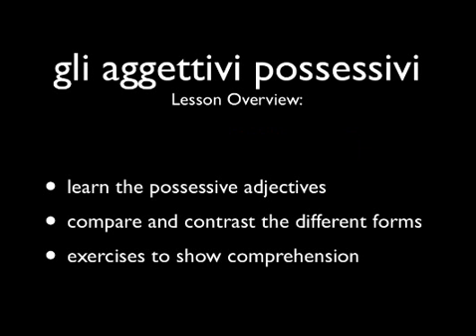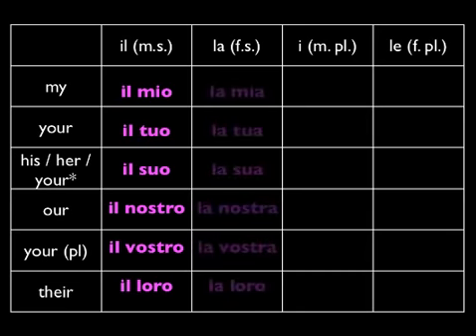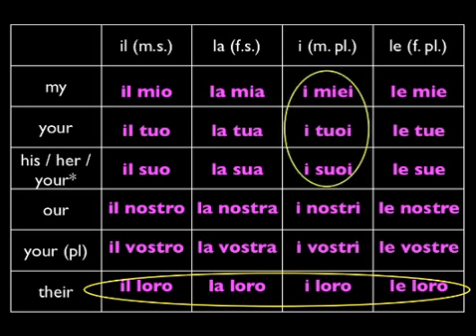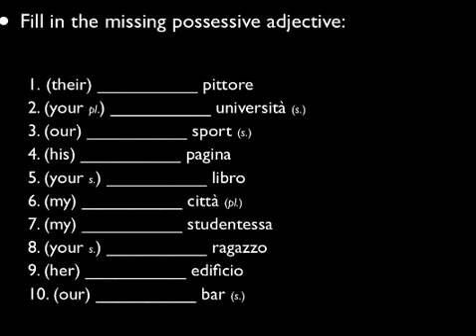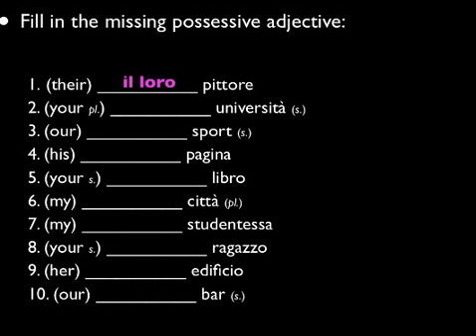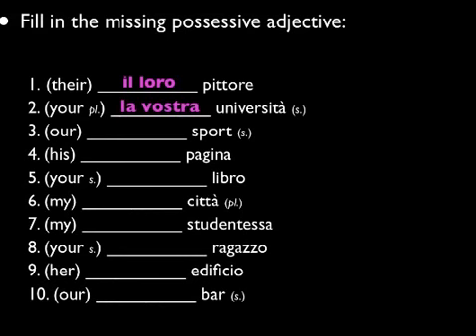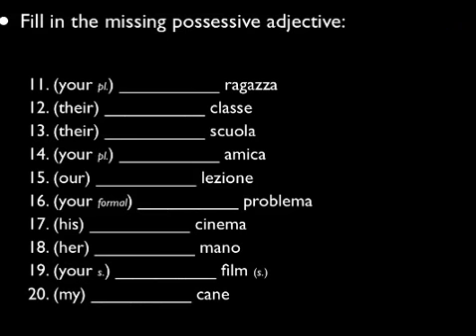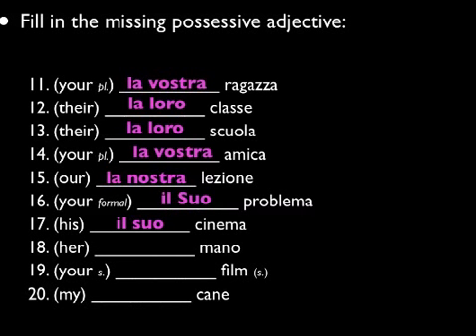Italian Possessive Adjectives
A video tutorial on Italian possessive adjectives